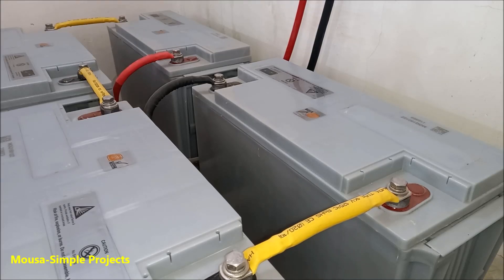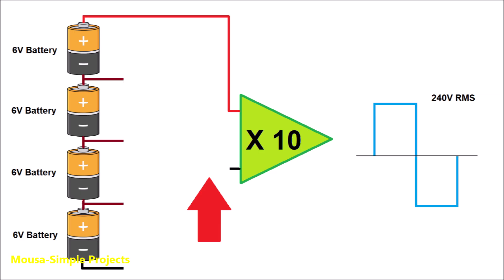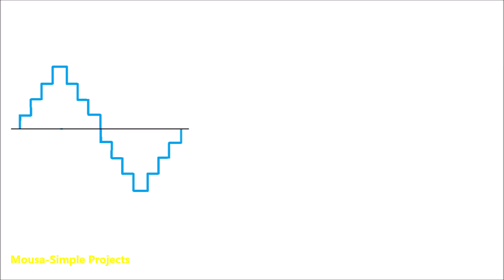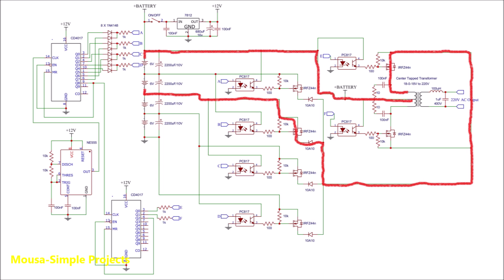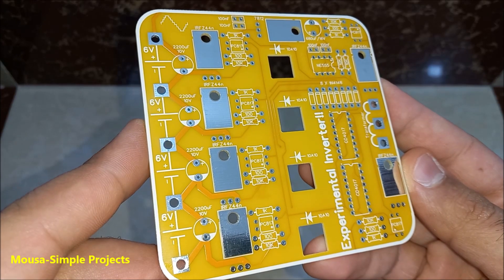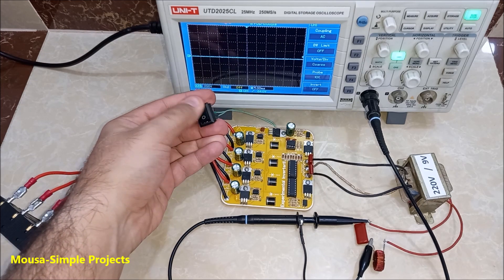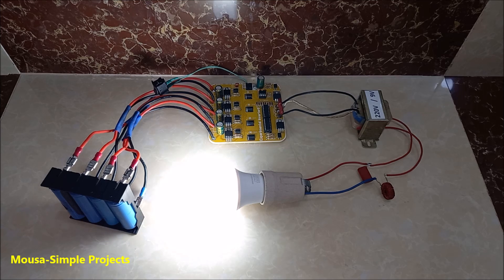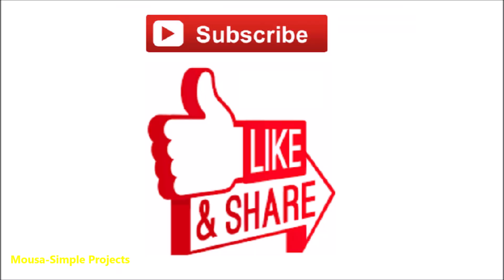DIY Inverter 12V to 220V Sinewave with Unusual Method ! / Multilevel Inverter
You can download the Gerber file of this PCB from PCBWay

12v to 220v inverter diagram
12v to 220v inverter midas
12v to 220v inverter 3000 watt
12v to 220v inverter home made
12v to 220v inverter circuit
12v to 220v inverter for sale
12v to 220v inverter design
12v to 220v inverter south africa
12v to 220v inverter circuit diagram